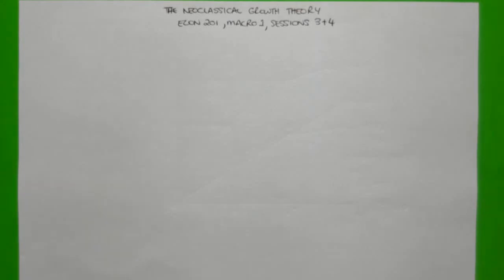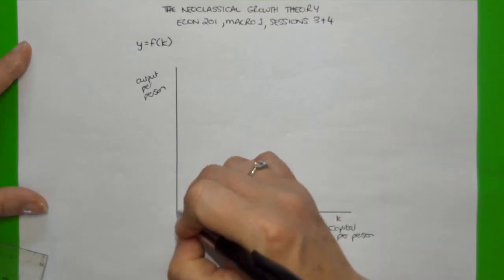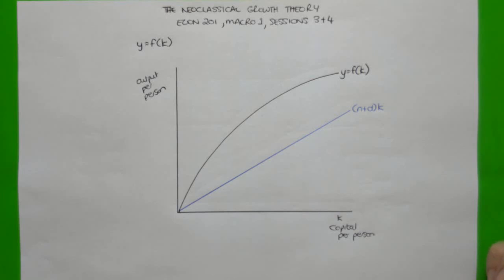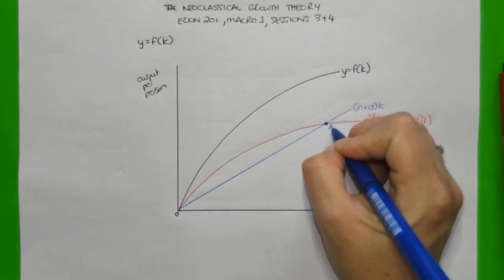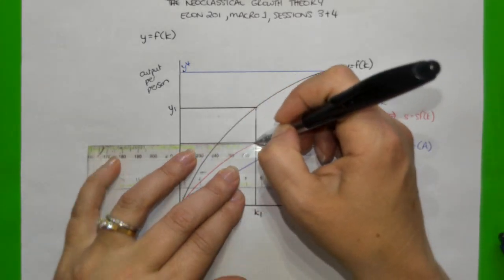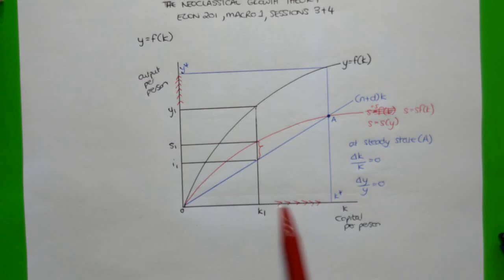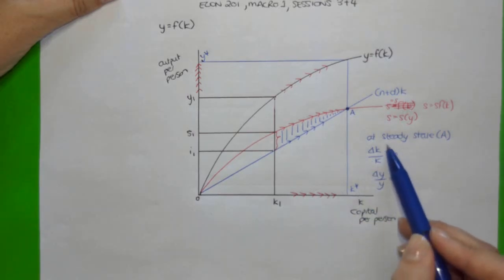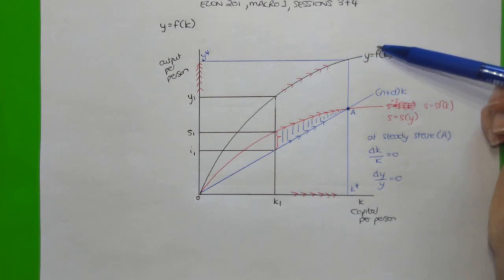ECON201Macro1Sess3_4_fullmodel_Video 4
ECON201 Macro 1 Sessions 3&4 The full model
Neoclassical Growth Theory
Video 4